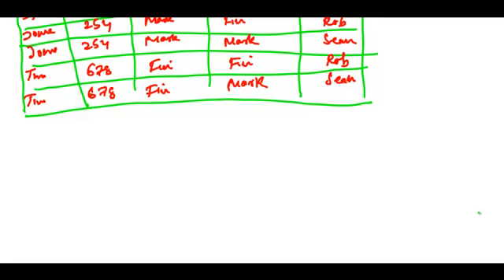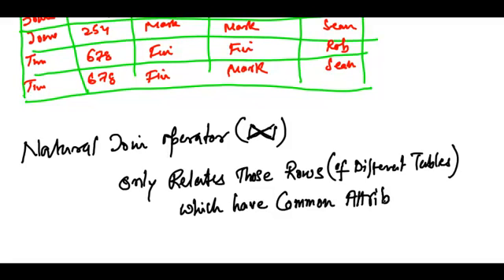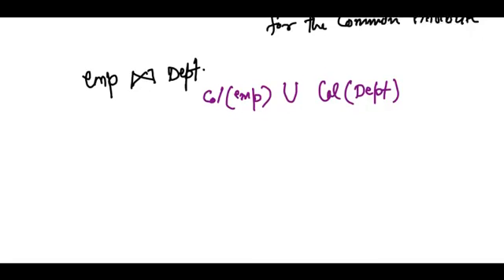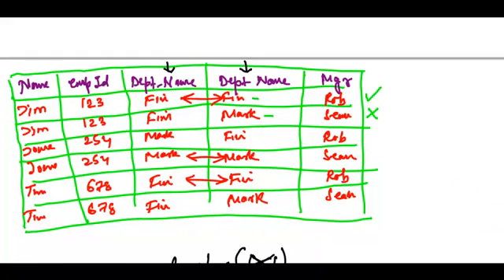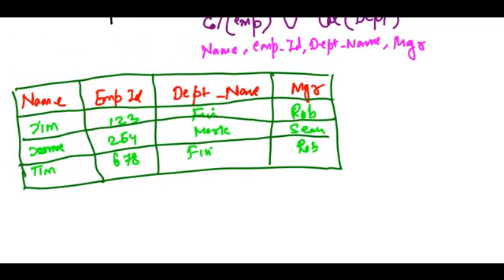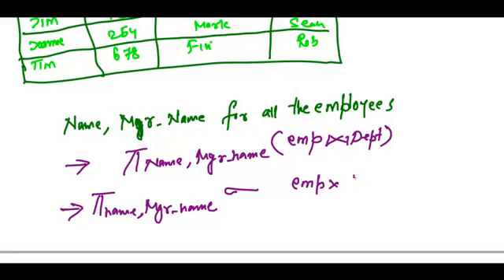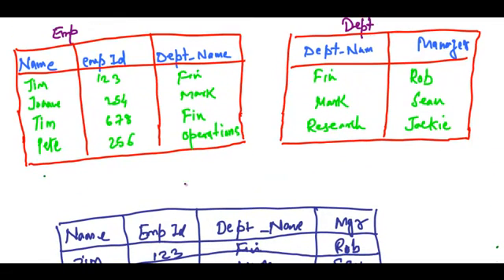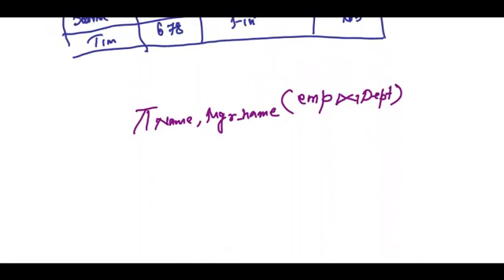Relational Algebra - 5 Natural Join Operator